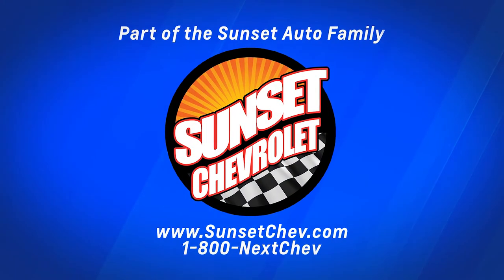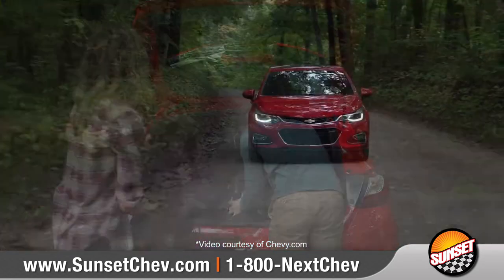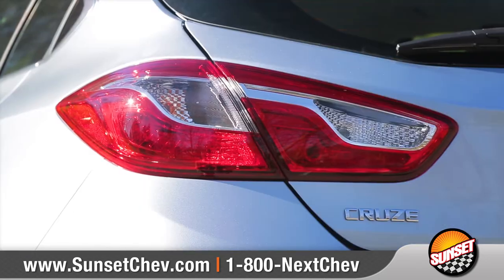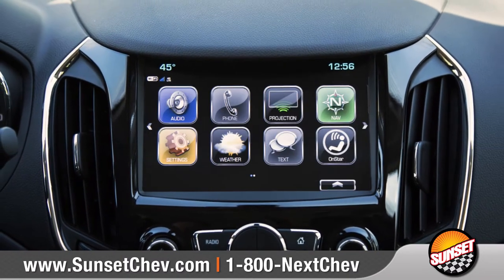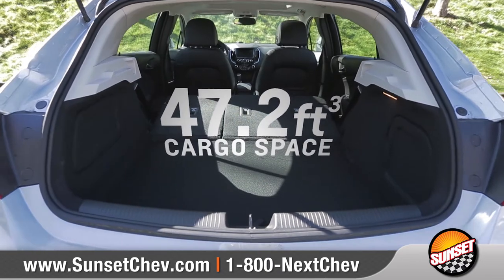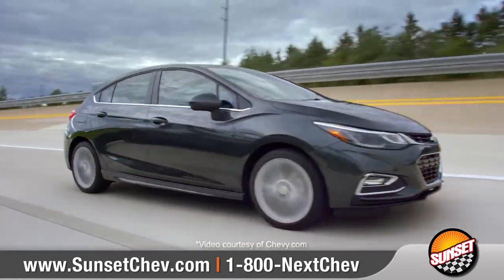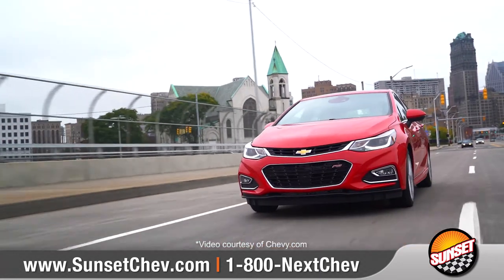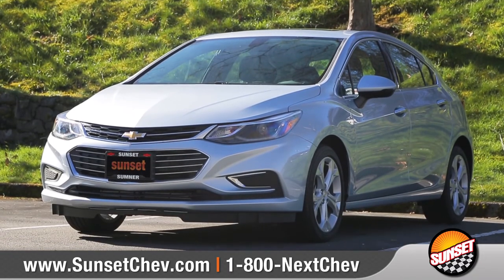2018 Chevrolet Cruze - Sunset Chevrolet in Sumner Washington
Welcome to Sunset Chevrolet, Home of the ORIGINAL Warranty Protection For Life and Oil Changes For Life!  to see all the 2018 Cruze's we have ready for you to test drive!

Life moves fast. Luckily, the new 2018 Cruze can help you keep everything in check. Available in Sedan and Hatchback, this ride offers the technology you crave, plenty of cargo room, and efficiency you could practically brag about. The best part? It’s all wrapped up in a fun-to-drive, sporty package.

Don’t worry, you’ll get used to the stares. Cruze features bold, aerodynamic sculpting for an attention-grabbing appearance. Details like the available projector-beam headlamps with available LED daytime running lamps leave a lasting impression. And if you want to take comfort to the next level, Premier offers standard heated front seats and available heated rear outboard seats.

Going on a camping trip? Working on a new project? Cruze Hatch offers 47.2 cu. ft. of cargo space when the second row is folded down. So not to worry — there’s plenty of room in this hatchback for whatever fuels your passion.

Cruze offers the technology to help keep your life simple and seamless. This sporty small car is equipped with standard Chevrolet MyLink with a 7-inch diagonal color touch-screen so your music and select apps are always within reach.

Ready to take things up a notch? The 2018 Cruze Diesel Sedan offers up to a whopping 52 MPG on the highway – offering a maximum highway range of up to 702 miles on a single tank of gas. Plus, the 1.6L turbo diesel engine gives you 240 lb.-ft. of torque. And the new Cruze Hatchback Diesel? Offering up to 48 MPG on the highway, that’s impressive too. Never mind half the fun — getting there is all the fun. With the powerfully efficient standard 1.4L turbo engine offering up to 40 MPG highway, your daily outings and nightly excursions will always be an adventure.